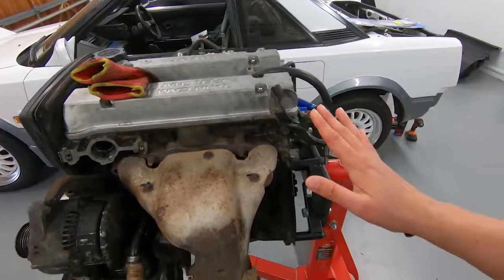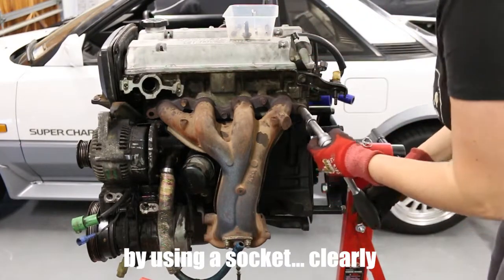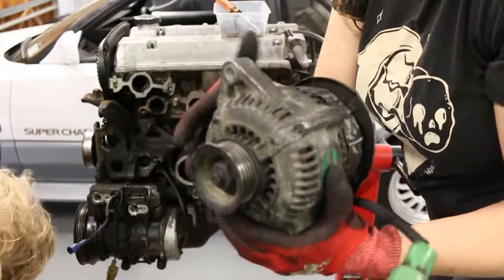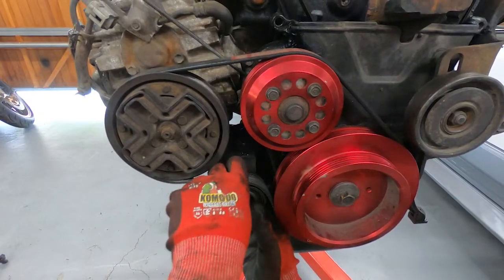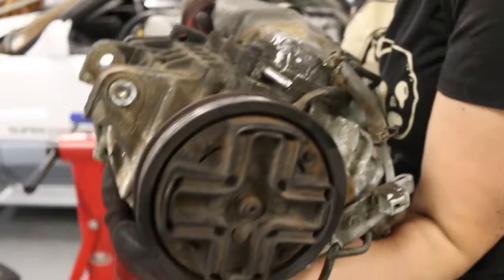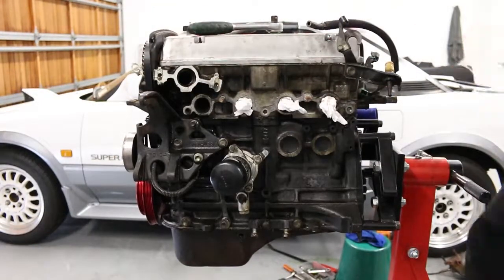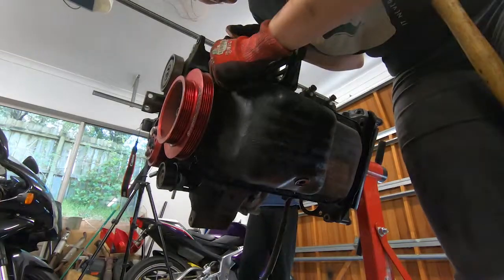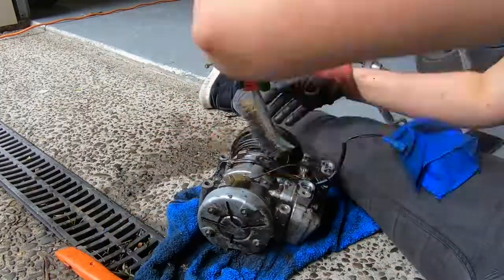SATISFYING cleanup and disassembly 4AGZE (Manual Conversion Part 4)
Today We get our hands dirty and begin removing all the accessory components, including the supercharger from our tired 4AGZE engine.

It's almost unbelievable how much oil and gunk has caked itself on over the years, but I guess that is to be expected from a motor that holds fluid about as well as a sieve!!

CHAPTERS:

0:00 - Intro
0:17 - Exhaust Headers Removal
1:00 -  Oil Filter Removal
1:20 - Alternator Removal
1:38 - AC Compressor Removal
1:58 - Removing Belts
2:28 - SC12 Supercharger Removal
3:17 - Misc water piping Removal
3:24 - Intake Manifold Removal
3:40 - Block Cleanup
4:06 - Sump Removal
5:10 - Parts Clean
5:38 - Future Channel Projects